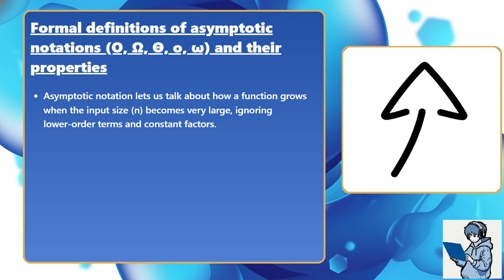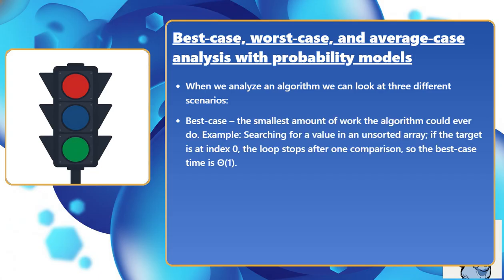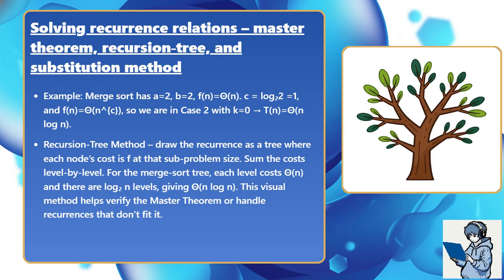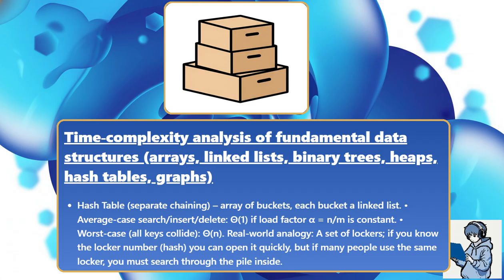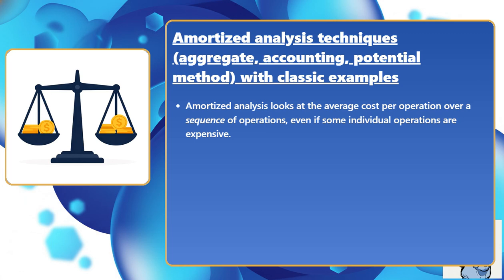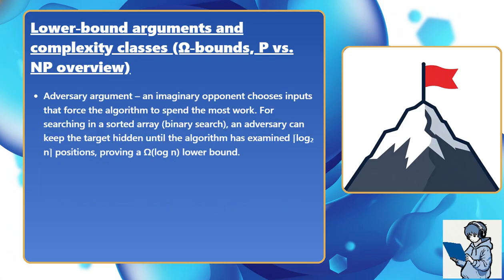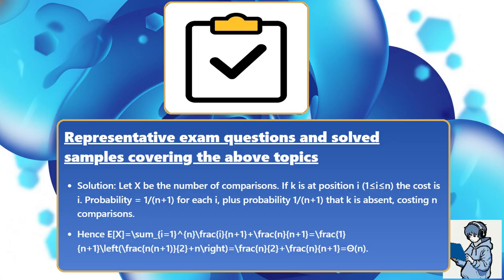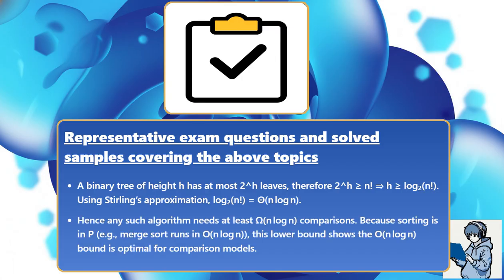[257] Analysis of Algorithms Time and Space Complexity (Data Structures & Algorithms)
Master Analysis of Algorithms Time and Space Complexity (Data Structures & Algorithms) in Minutes! | Complete Educational Breakdown

        In this video, we provide a detailed explanation of Analysis of Algorithms Time and Space Complexity (Data Structures & Algorithms).

        What you will learn:
        ✅ Step-by-step breakdown of Analysis of Algorithms Time and Space Complexity (Data Structures & Algorithms)